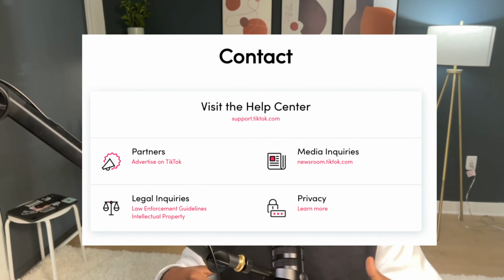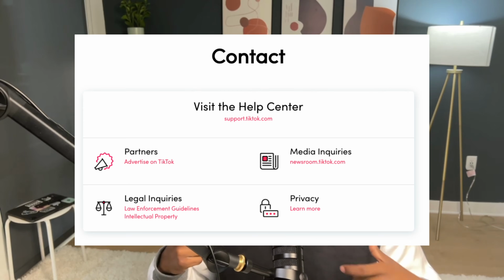How to Un-Shadow Ban Yourself on TikTok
If you've been shadow banned on TikTok, then this video is for you! In this video, we'll show you how to un-shadow ban yourself on TikTok, so that you can once again share your videos with the world.

If you're one of the millions of people who have been shadow banned on TikTok, then this video is for you! In this video, we'll show you how to un-shadow ban yourself on TikTok, so that you can once again share your videos with the world.

Whether you're a regular TikTok user or not, this video is a must-watch! In this video, we'll show you how to un-shadow ban yourself on TikTok, so